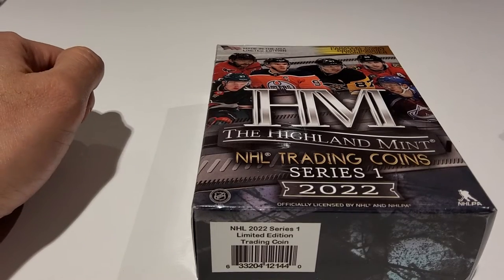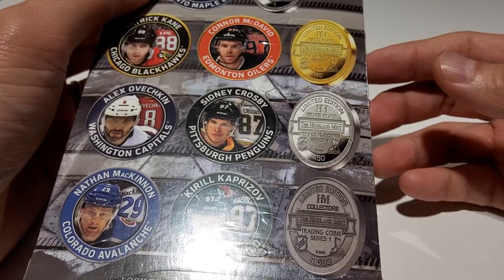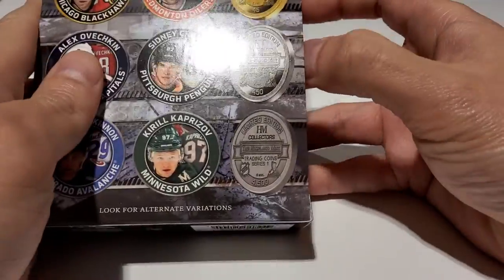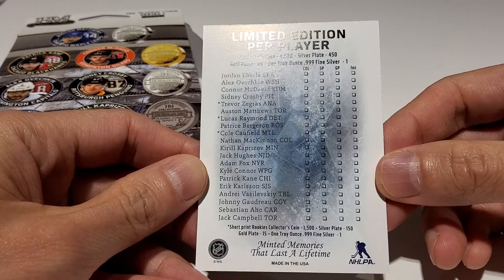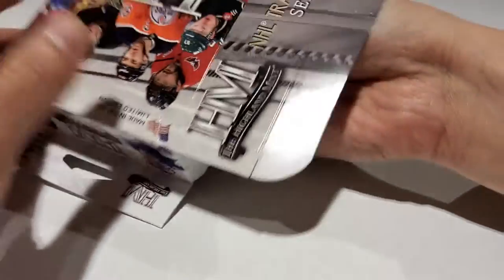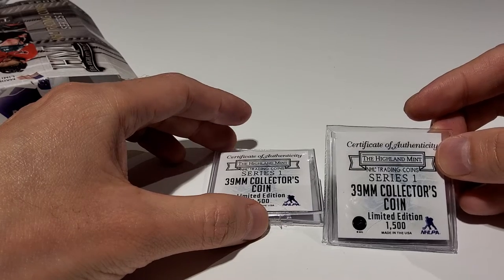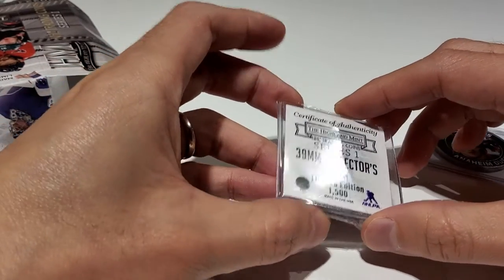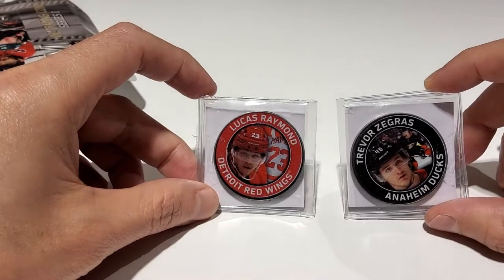Quick Pack Break - Eps 1 - The Highland Mint NHL Trading Coins 2022 Series 1 - Rookies Short Prints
Welcome back!  We're trying something different here.  We're going to be looking at Highland Mints 2022 series 1 coins.
Crossed these at Walmart and thought would be neat to try.  Didn't expect to get a short print, let alone 2!